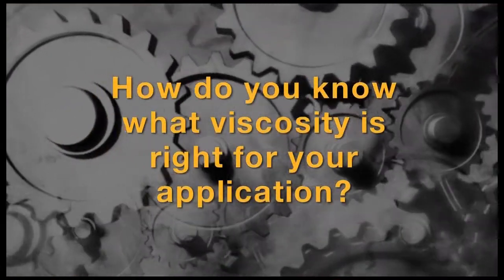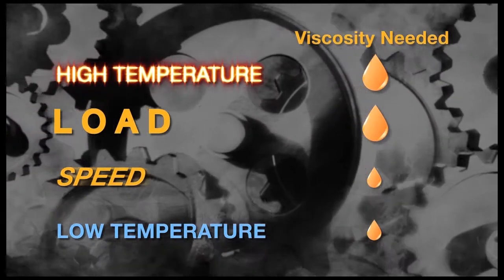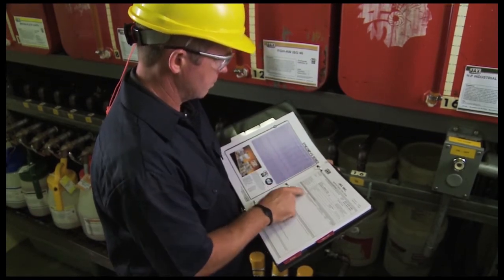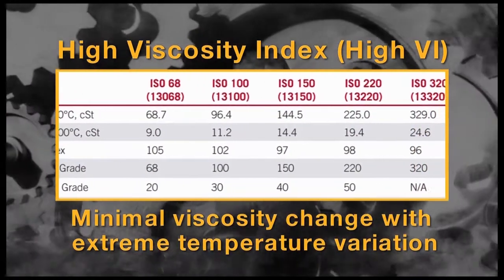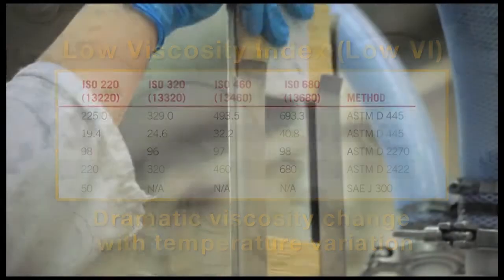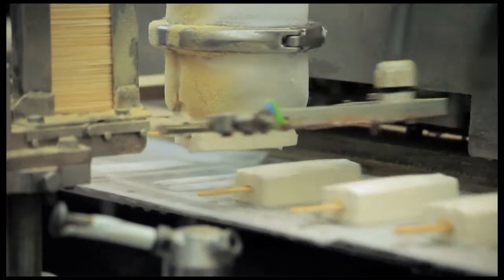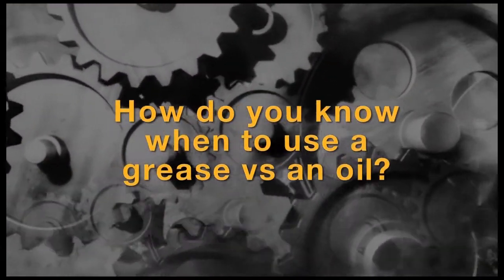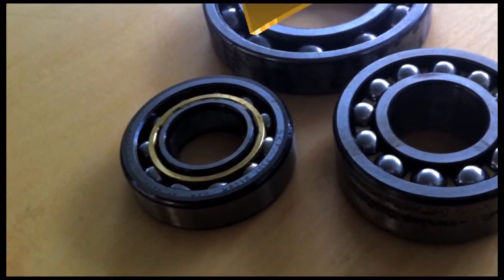JAX - Introduction part 1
Den här filmen handlar om varför man ska använda smörjmedel och vilka smörjtekniker det finns.